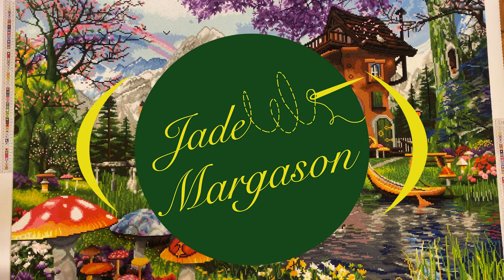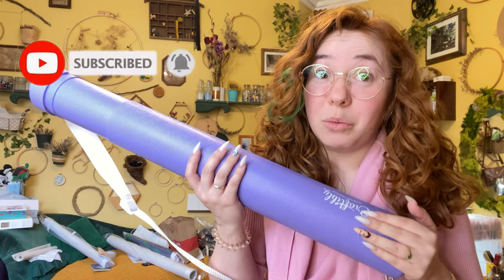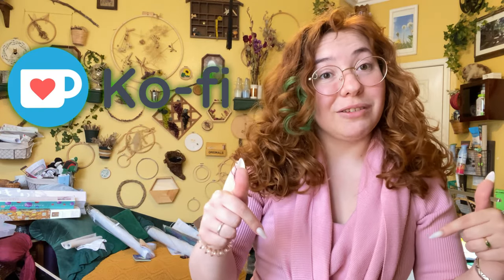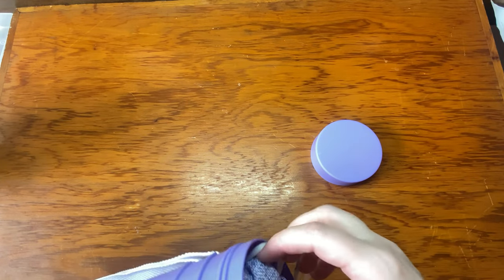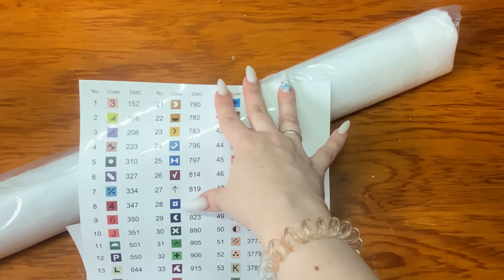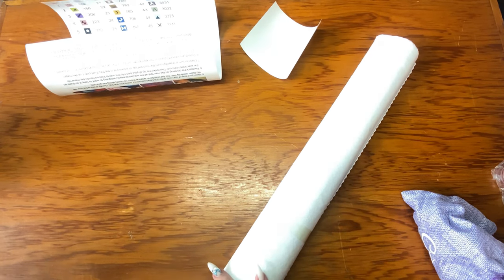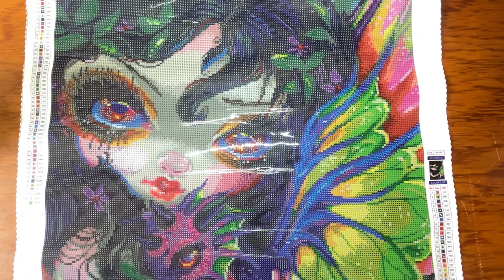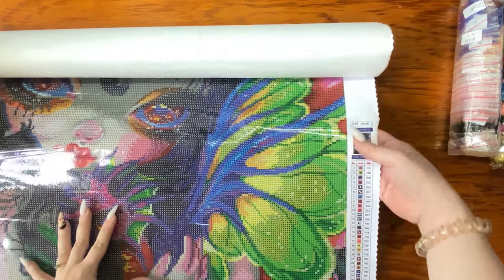UNBOXING! New Craftibly 4.0 Paintings! 👁👄👁 Jasmine Becket-Griffith!